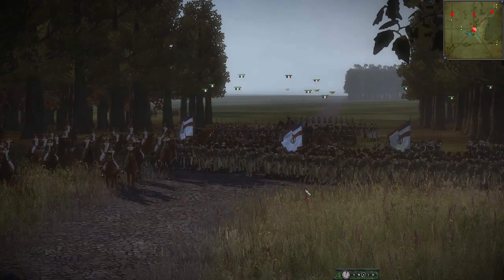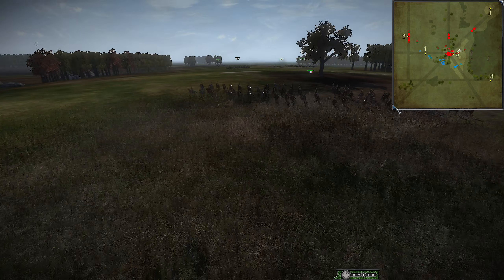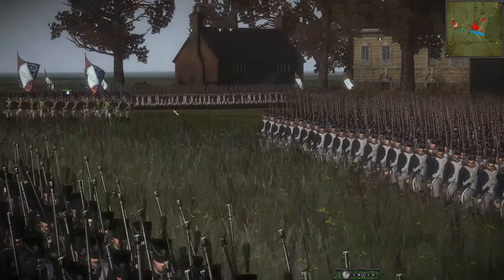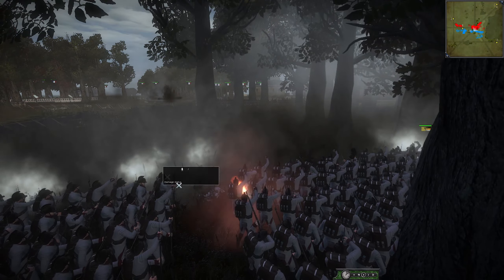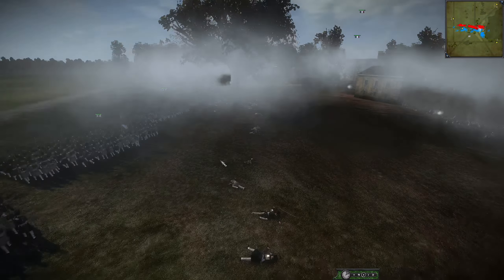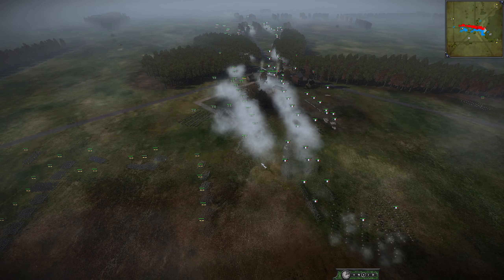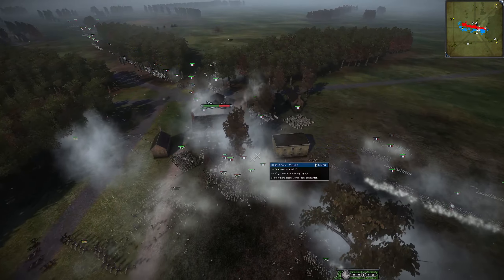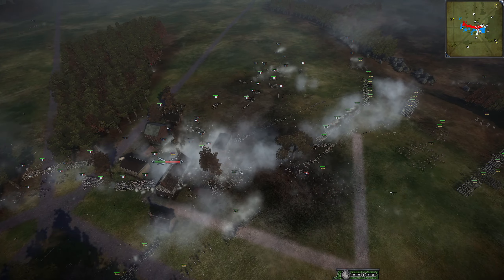Every Player Got OVER 1000 Kills! Napoleonic Total War 3 4v4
Today we have a blood bath of a battle! All players bring masses of infantry and which leads to catastrophic consequences! The dead pile up around the victory points with no end in sight!